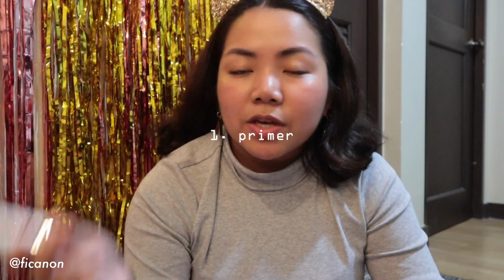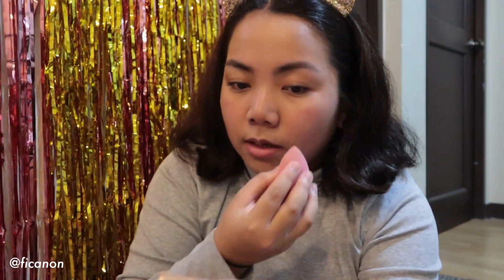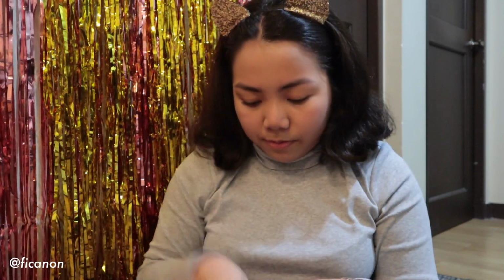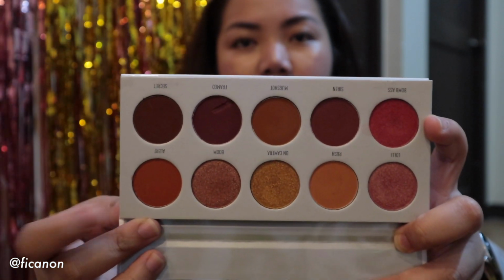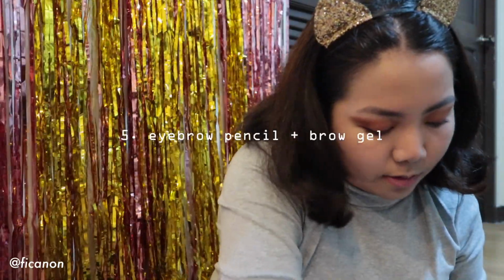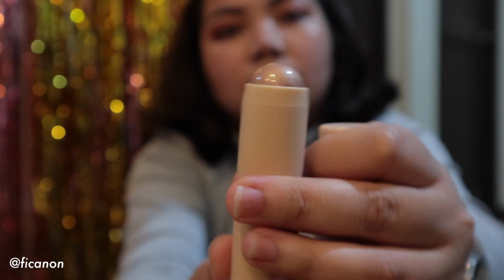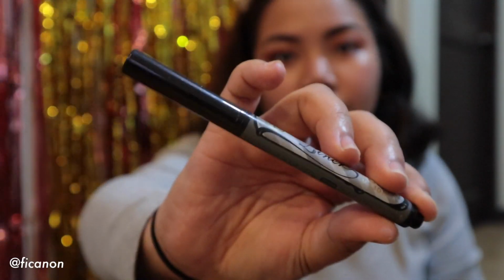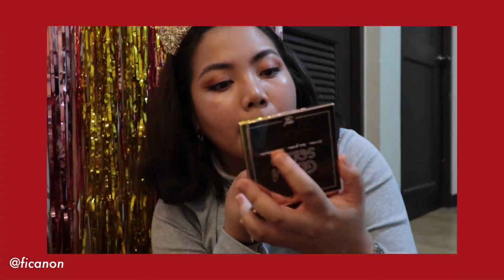HOLIDAY MAKEUP LOOK ft. Sunniesface Glowboss | Fiona Canon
Hey friends! We're feeling the Christmas spirit everywhere. Sharing the look I just went for on Christmas eve and hope you guys enjoy the video.